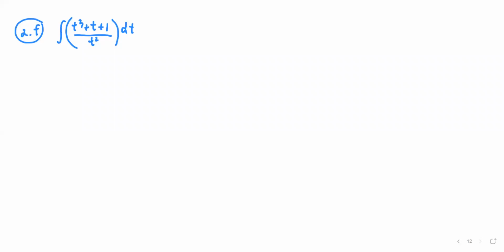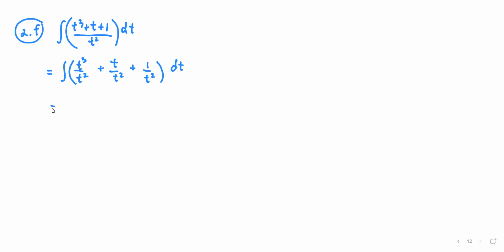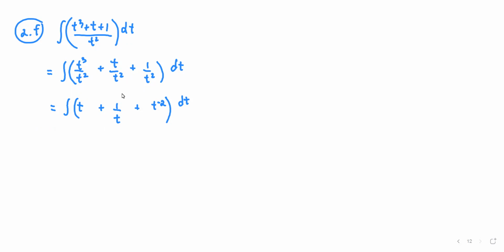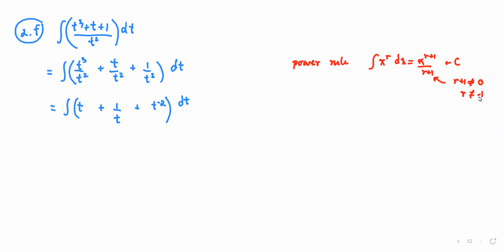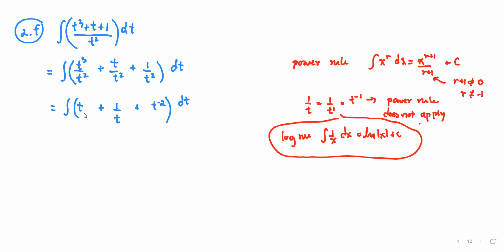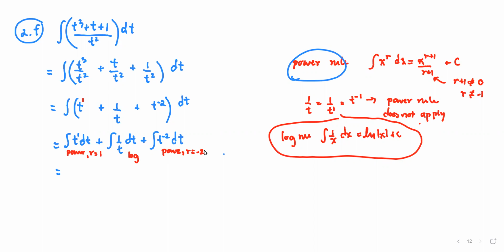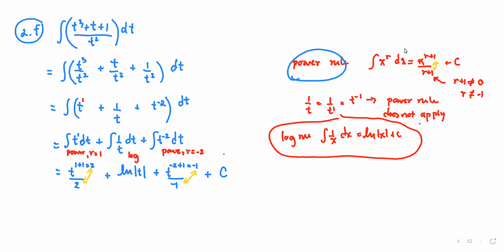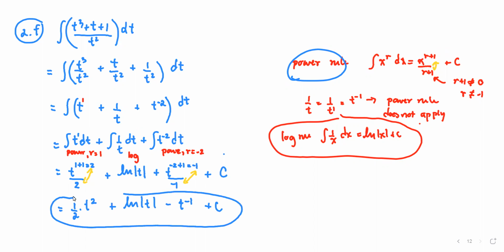M212 Sec6_1 Integration - Ex.2f Integrate (t^3 + t + 1)/(t^2)